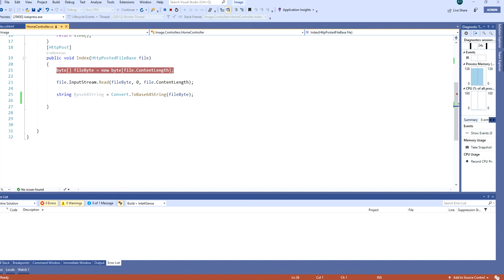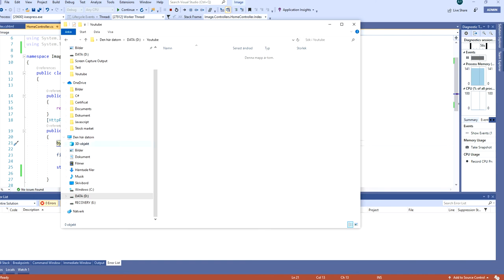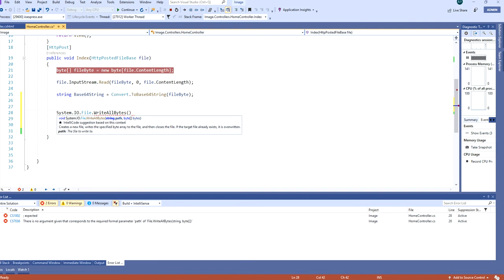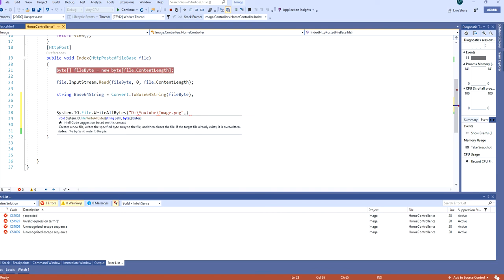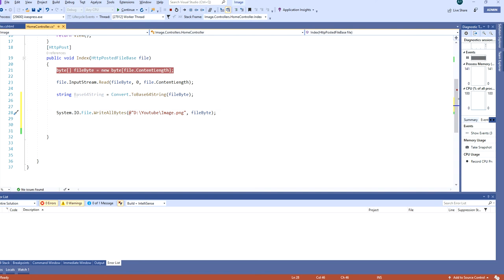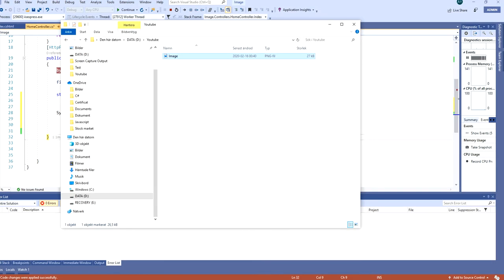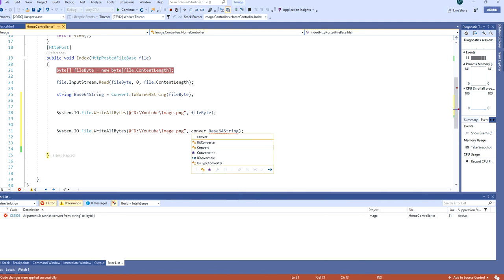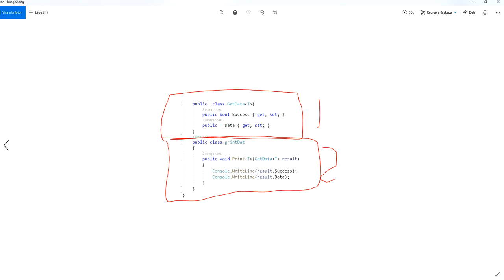HOW TO: Create file from Byte  and Base64 C#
Convert base64 and byte array to a file in C#
Also, store the file locally on your computer